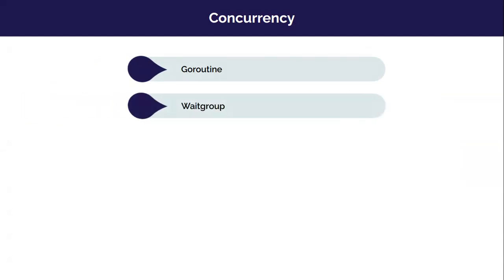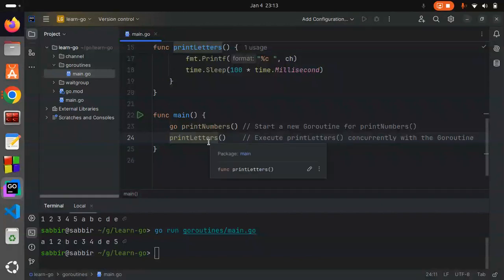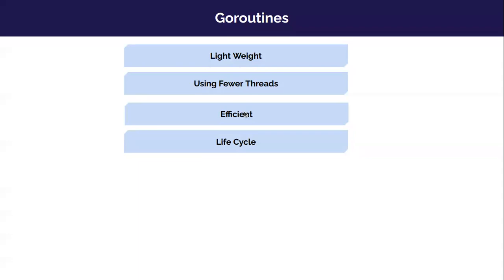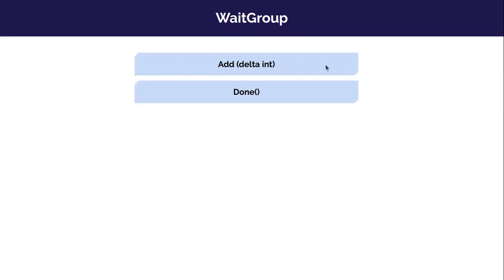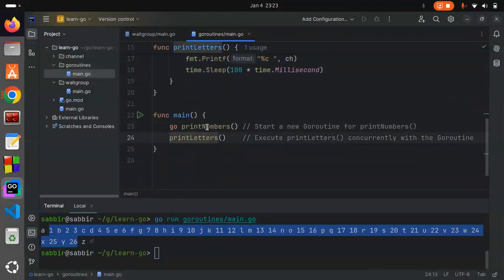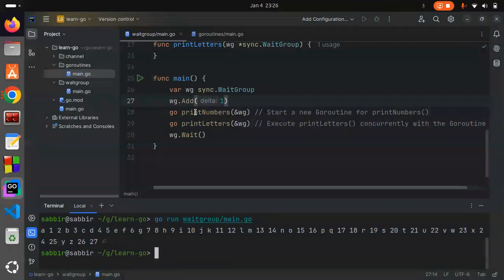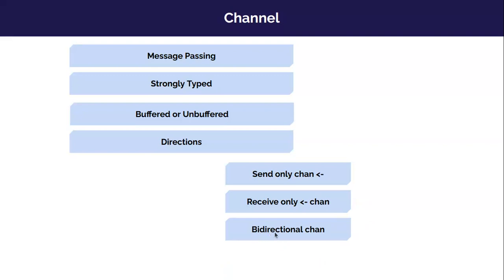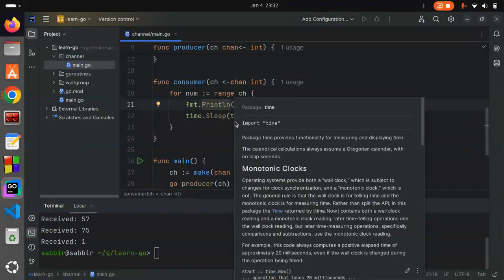Concurrency in Golang